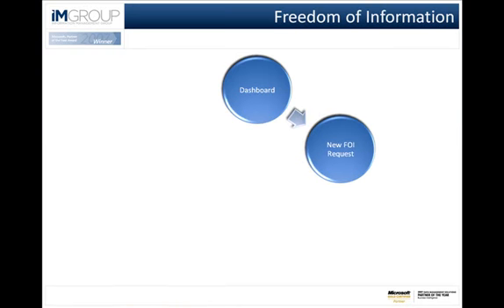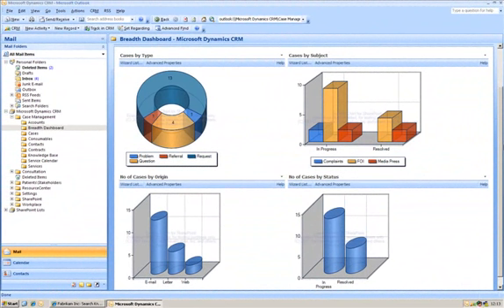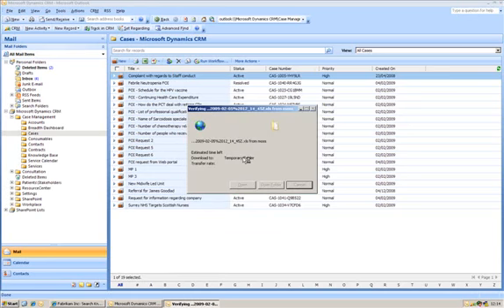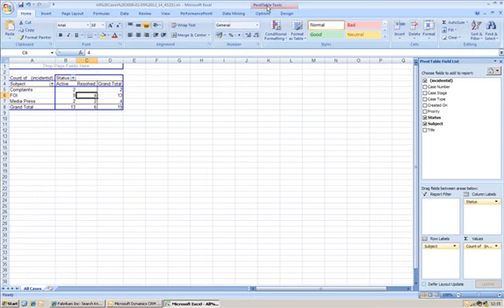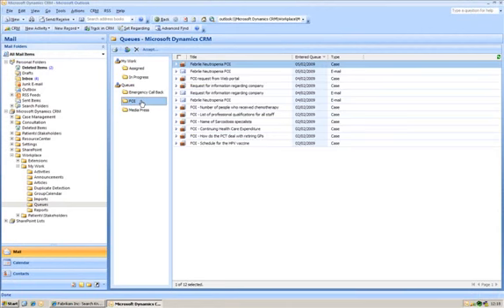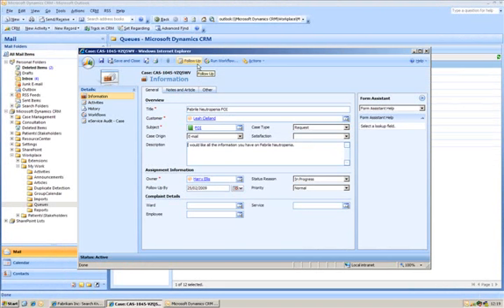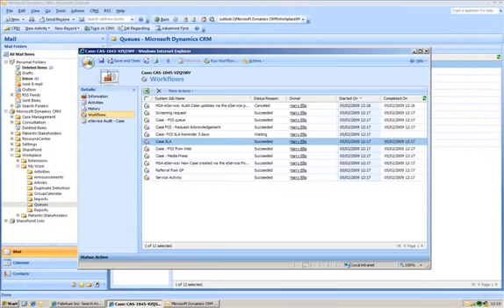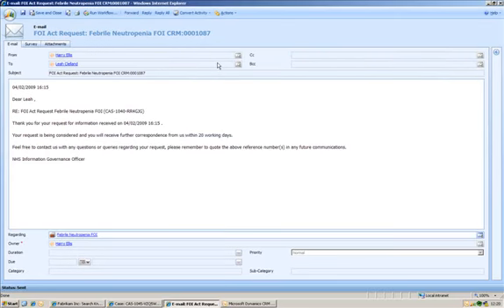FOI Requests in PCTs - Stakeholder Relationship Management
Here is the sixth in the series of demo's on Stakeholder Relationship Management within Primary Care Trusts.
1. Creating a Consultation
2. Advanced Find
3. Invite to attend an event
4. Document Management and Communication History
5. Dashboard and Reporting
6. FOI requests